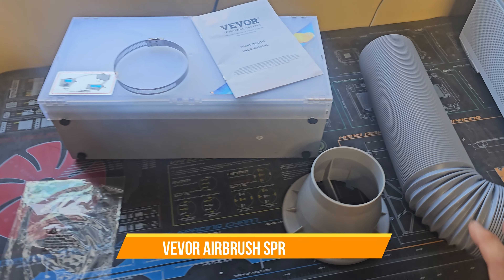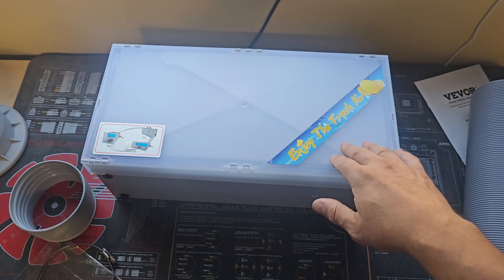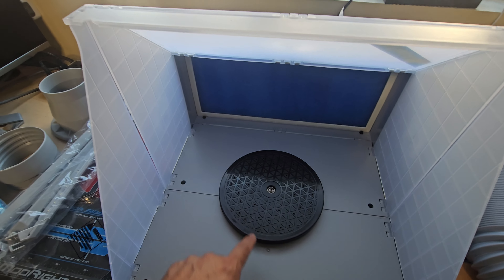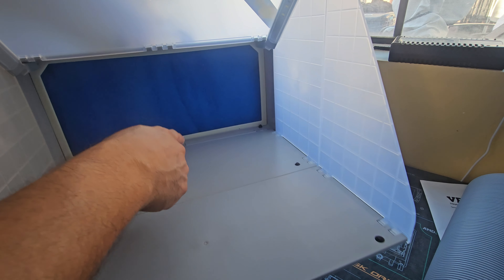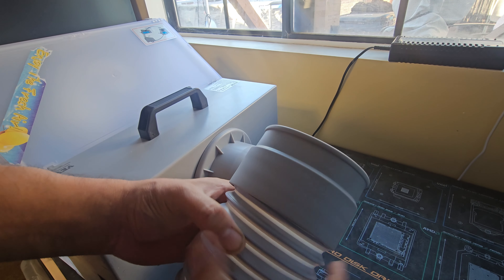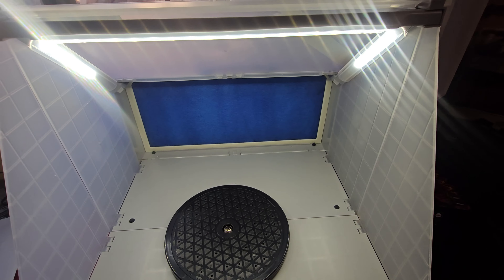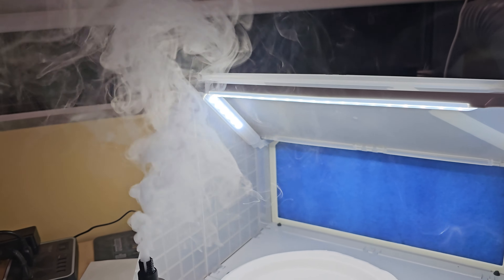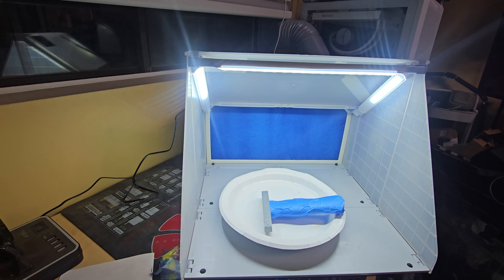VEVOR Airbrush Spray Booth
VEVOR Airbrush Spray Booth, Portable Hobby Airbrush Paint Spray Booth Kit with LED Lights, Exhaust Fan and Exhaust Extension Hose, Airbrush Paint Booth for Painting Models, Arts, Crafts, Cakes